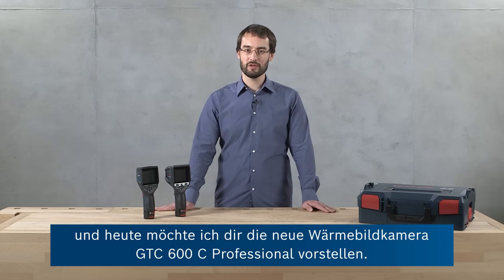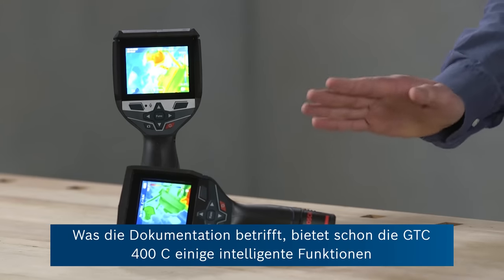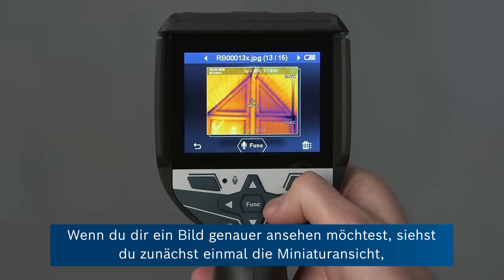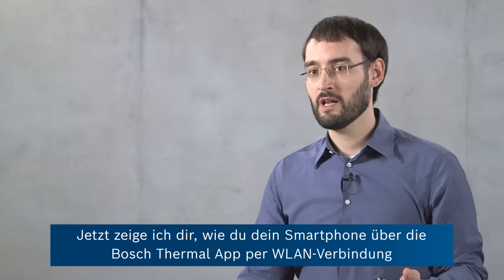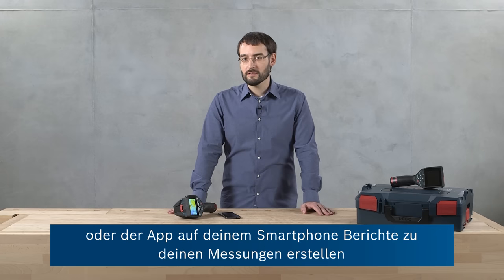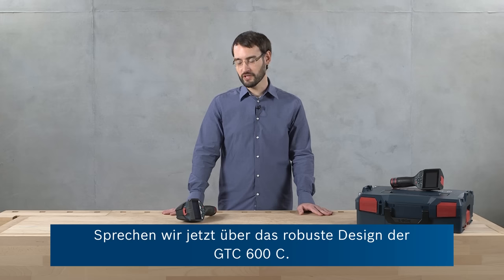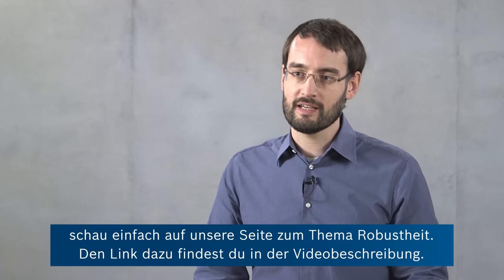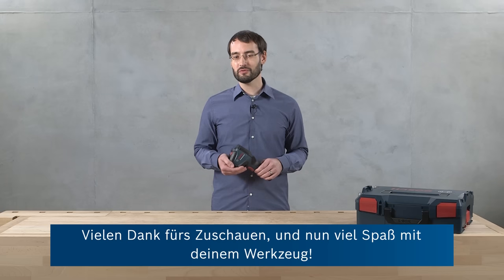Alles zur Bosch Professional GTC 600 C Wärmebildkamera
Warum ist die Bosch Professional GTC 600 C die perfekte Wärmebildkamera für die Messung von Temperaturunterschieden im Innen- und sogar Außenbereich? Diese und einige weitere Fragen klärt Ben von Bosch Professional Messtechnik in diesem Video und zeigt euch dazu noch viele Features, die die neue GTC 600 C so zu bieten hat – samt praktischen Anwendungsbeispielen und einem Vergleich zur GTC 400 C sowie einer Einführung in die Bosch Thermal App.

Inhalt:
00:00-00:42 Einführung
00:43-03:55 Vergleich GTC 600 C und GTC 400 C
03:56-08:23 Dokumentationsmöglichkeiten mit der GTC 600 C
08:24-13:24 Konnektivität – Verbindungsmöglichkeiten des Geräts mit App und PC
13:25-18:07 Funktionen der GTC 600 C
18:08-19:02 Robustheit
19:03-20:16 Anwendungsmöglichkeiten der GTC 600 C
20:17-22:28 Getting Started & Lieferumfang
22:29-23:11 Zusammenfassung

Einige Features der Bosch Professional GTC 600 C:
- Hohe Infrarot Auflösung und großer Messbereich für ein maximales Anwendungsspektrum
- Sprachnotiz und Bosch Thermal App ermöglichen eine einfache Dokumentation von Wärmebildern
- Ein intuitives User Interface und nahtlos integrierte Funktionen liefern mit wenigen Klicks erfolgreiche Ergebnisse
- Für die Verwendung bei rauesten Bedingungen mit Sturzfestigkeit bis zu 2 Meter sowie Staub- und Spritzwasserschutz gemäß IP54

Hier kannst du dir die Bosch Thermal App und GTC Transfer Software herunterladen: